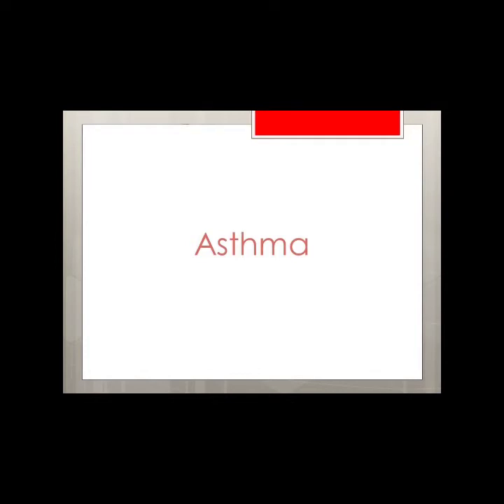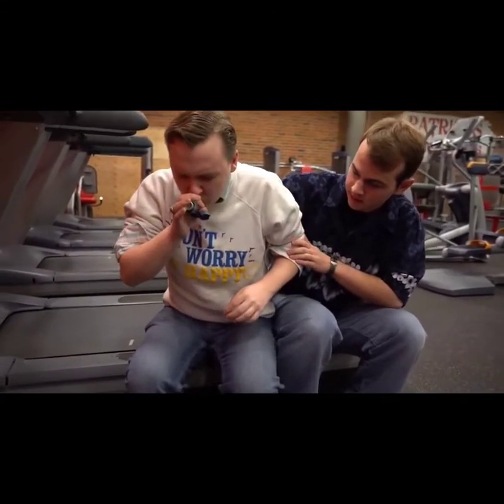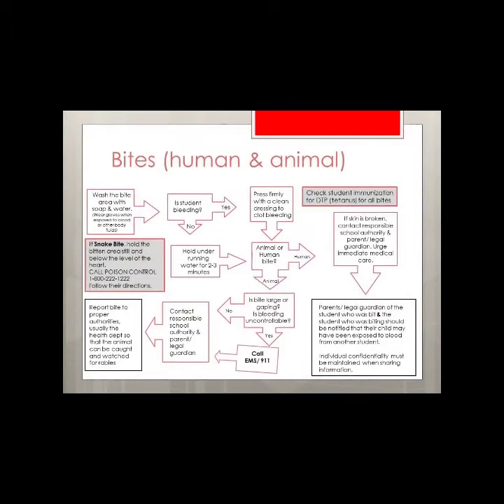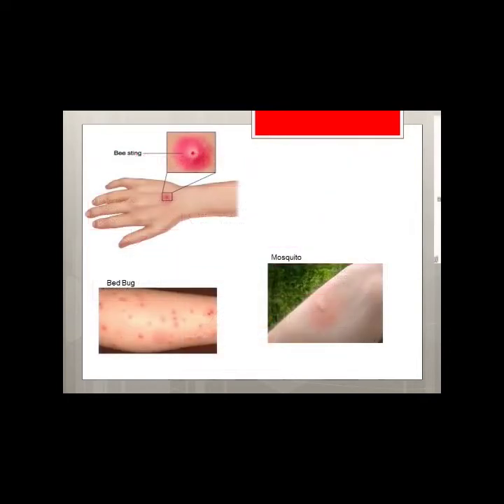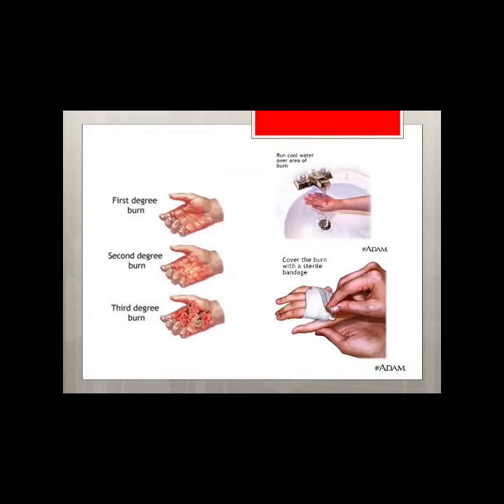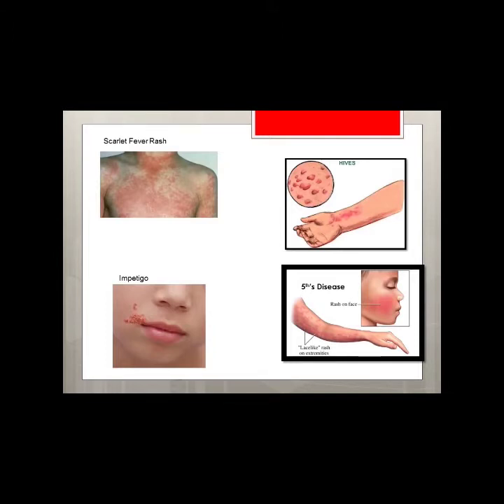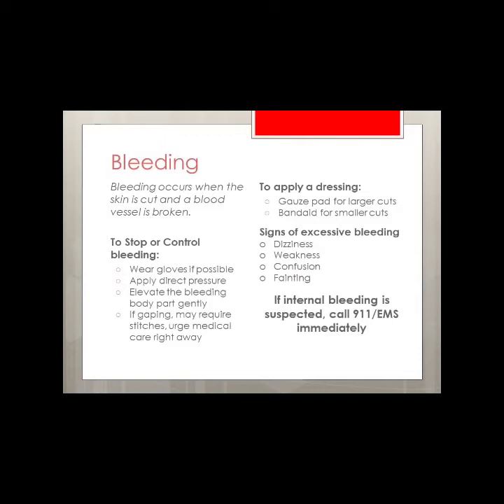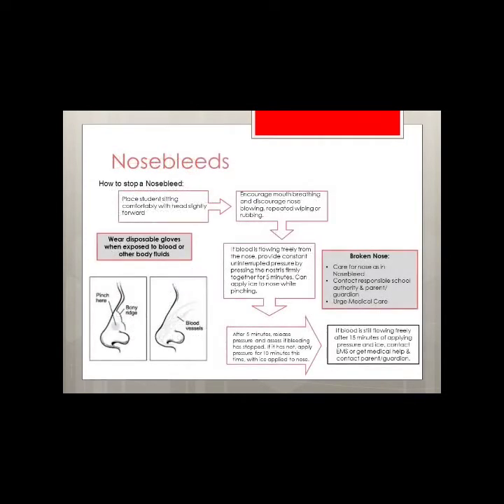Learn the Purpose of First Aid | the intro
We offer free training and live section of training